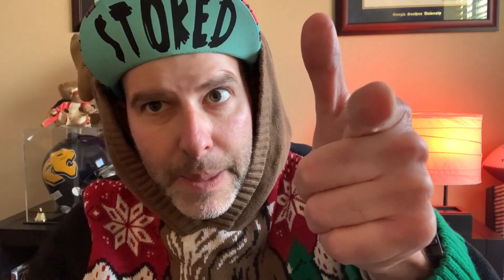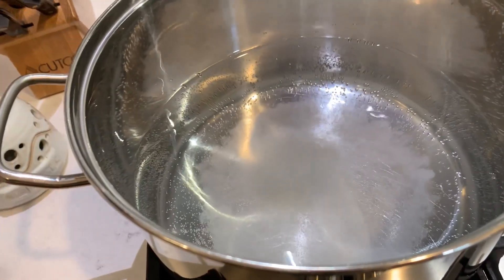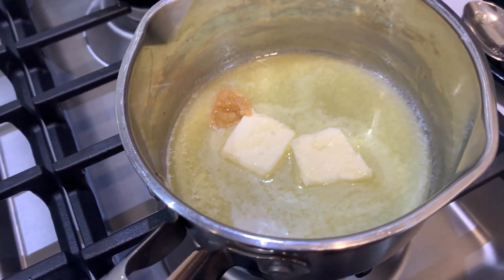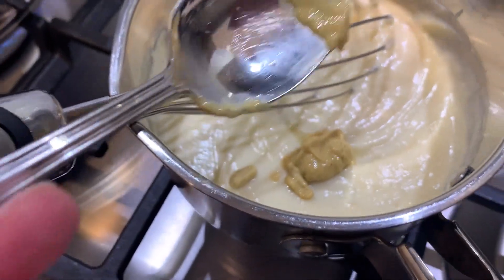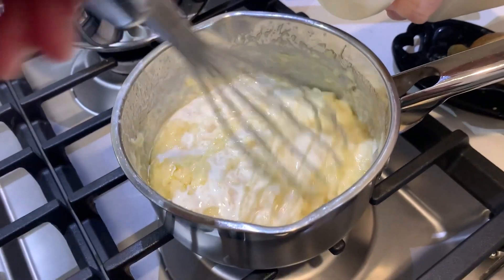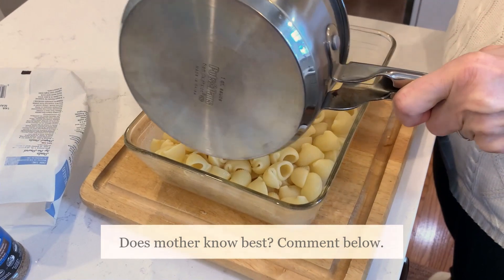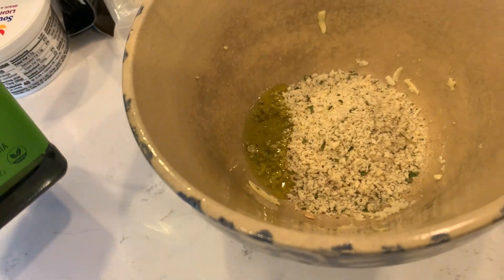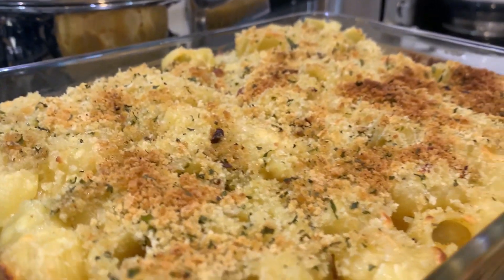Mac & Cheese (Episode 86)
Hop in the kitchen and watch my British mother learn to make Mac & Cheese.